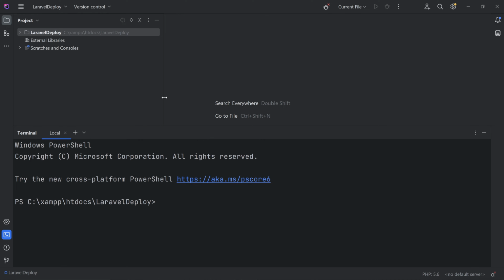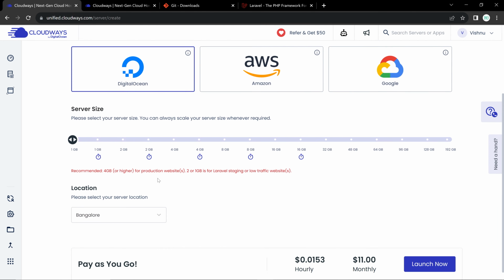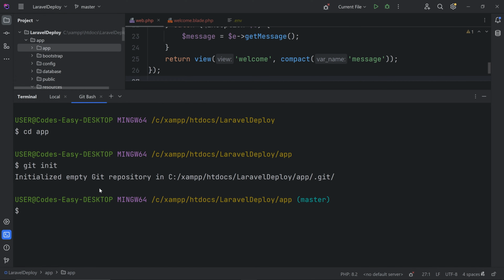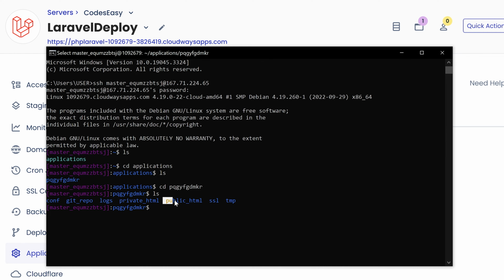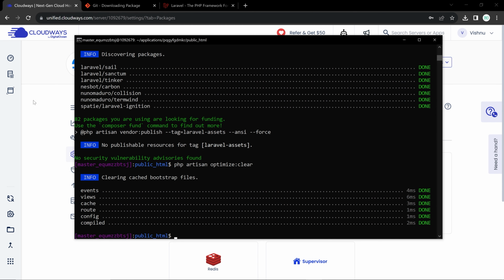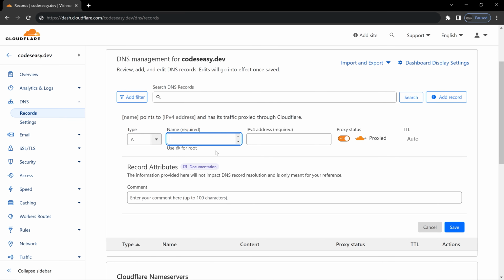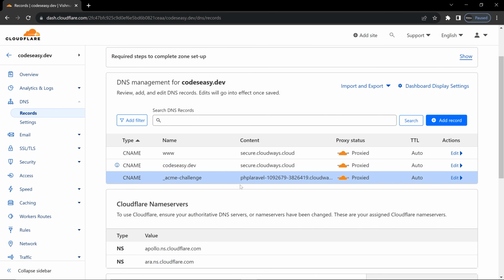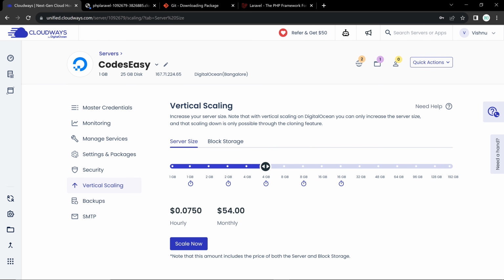Deploying a Laravel Application for the First Time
In this comprehensive tutorial, we'll explore the step-by-step process of deploying a Laravel application to a real production server. Whether you're a seasoned developer or just starting with Laravel, this guide will walk you through every detail of deploying your application.

In this video, you'll learn:
- Creating a server.
- Configuring your web server (e.g., Apache or Nginx) for Laravel (In just few clicks).
- Deploying your Laravel project code using Git.
- Database setup and configuration.
- Securing your application.

If you're looking for a clear and concise guide to get your Laravel application live and accessible to users, you've come to the right place.